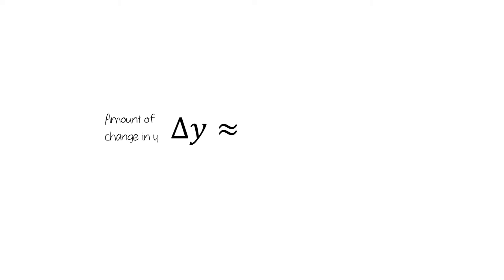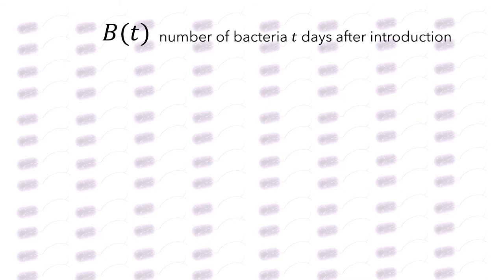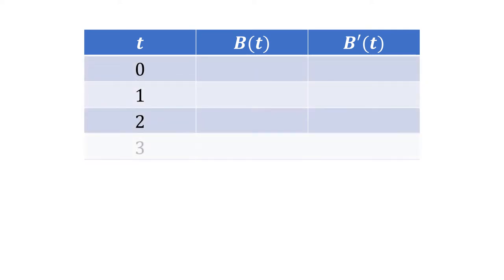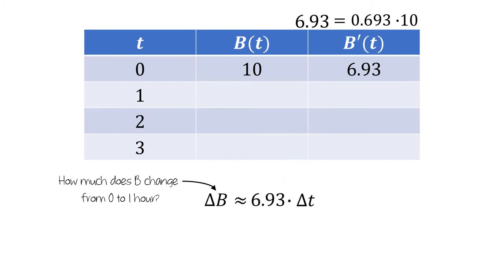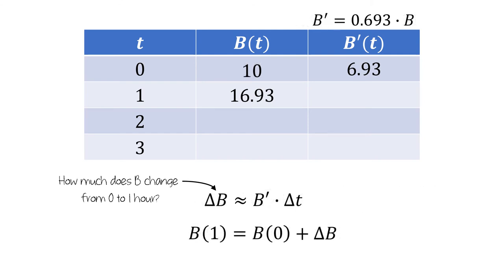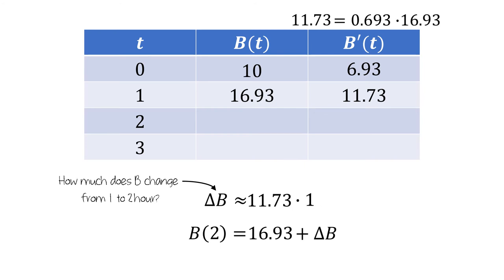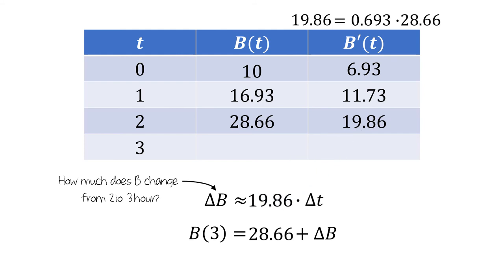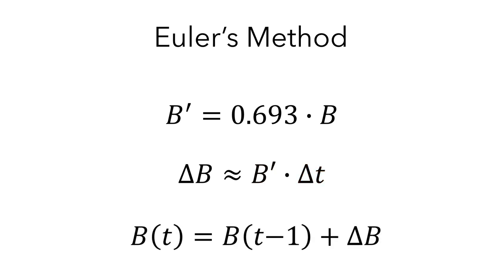Euler's Method Part 1: Introduction to Euler's Method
Euler's method is a technique to approximate values of a function using a differential equation. This video describes how Euler's method works and provides and example using the context of the growth of a population of bacteria.